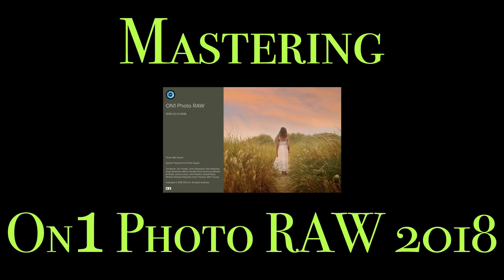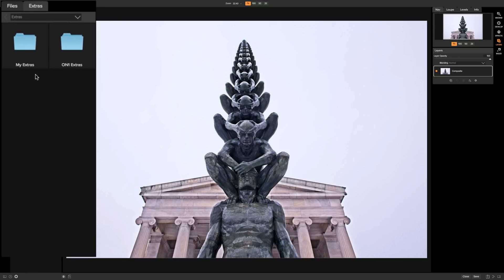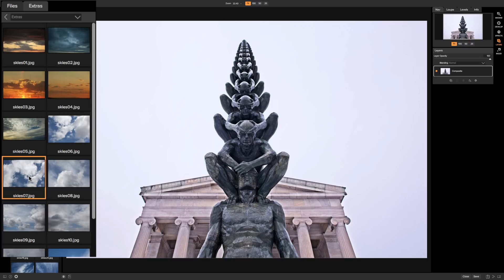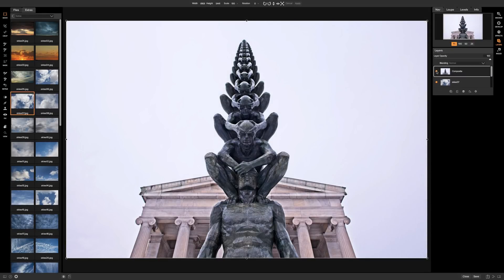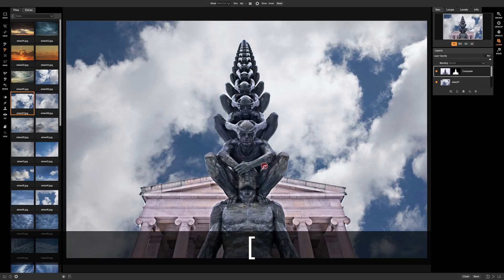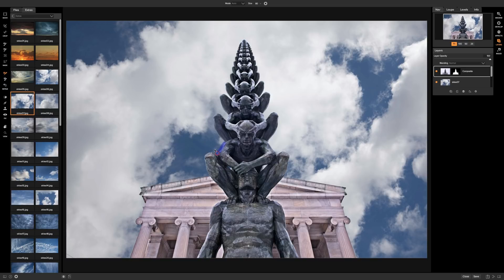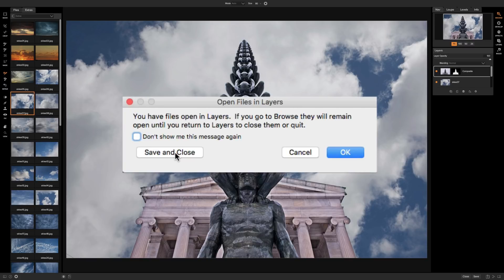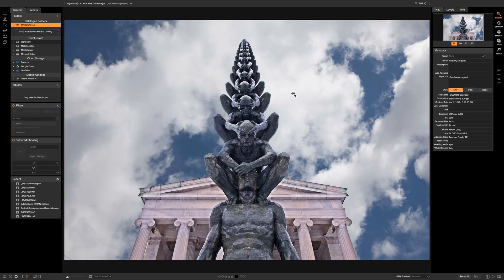Mastering On1 Photo RAW 2018 - Episode 30: Intro to Layers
In this, Episode 30 of Mastering On1 Photo RAW 2018, I introduce the Layers Module by performing a very simple sky replacement.

Check out what everyone is talking about!

Please support FREE photography how-to videos. There are numerous ways you can support my free videos and several, won't cost you any money. Click on the link below to find out how you can help:

AM17